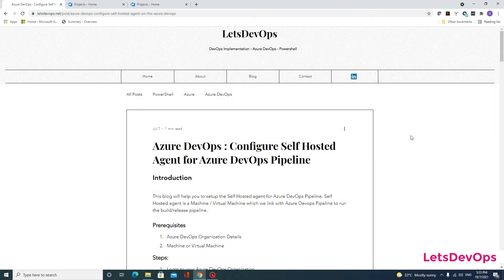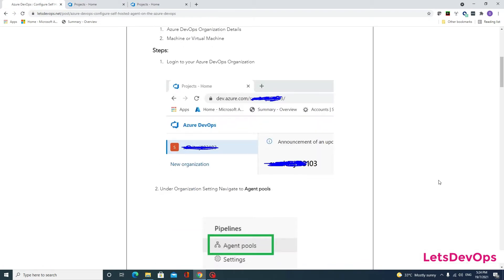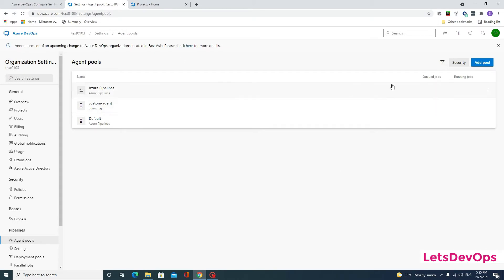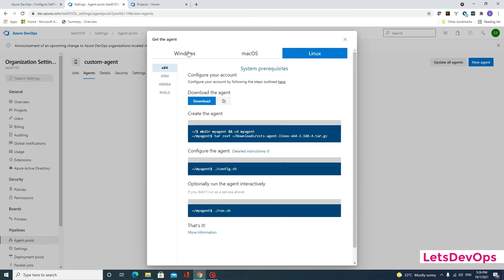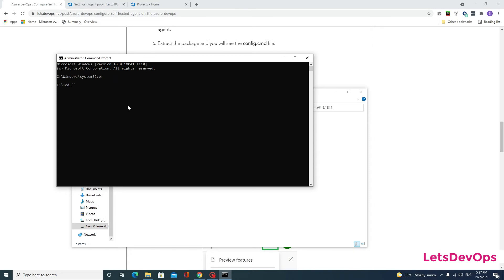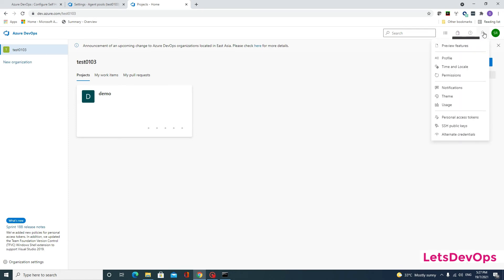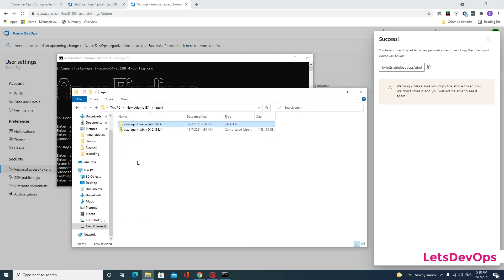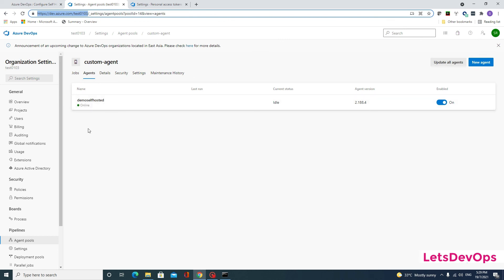LetsDevOps: How to Install/Configure Self-hosted agent for Azure DevOps.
Today we will learn on how to Install/Configure self-hosted agent for Azure DevOps Organization. In some case we need to use our own
Virtual Machine for CI /CD execution. In this scenario we need to setup the machine as self hosted agent and associate with Azure Devops Pipeline.